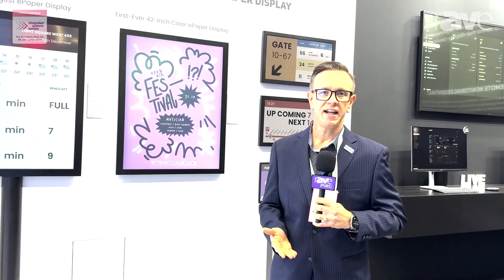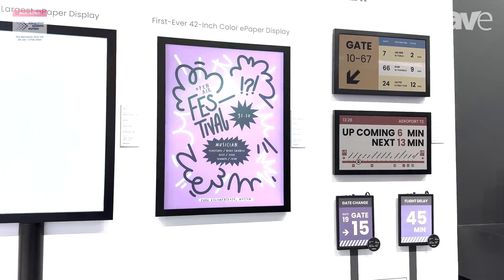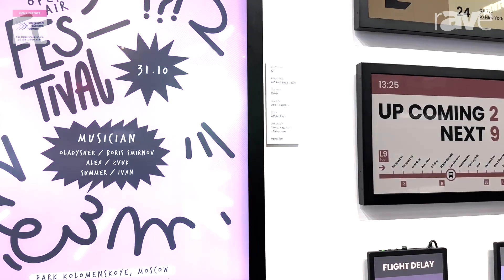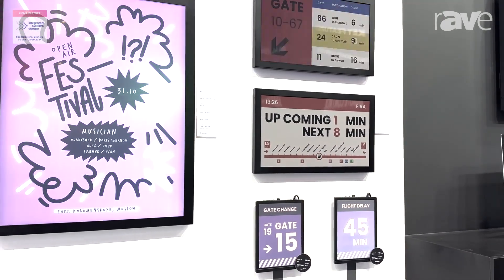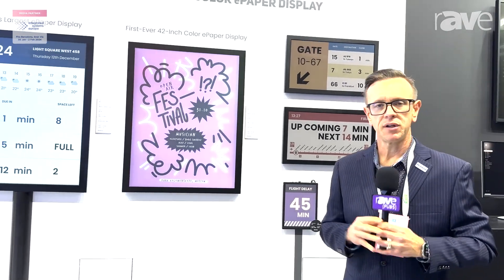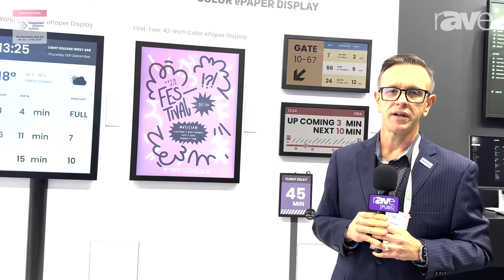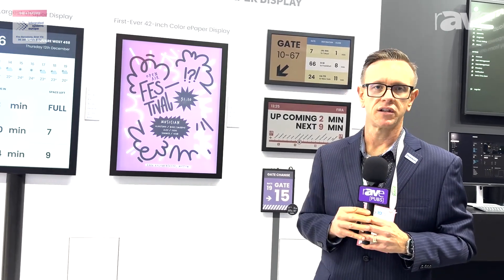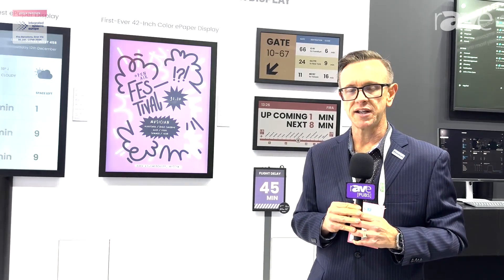ISE 2024: DynaScan Introduces 42-Inch Color ePaper Display with Reduced Power Consumption